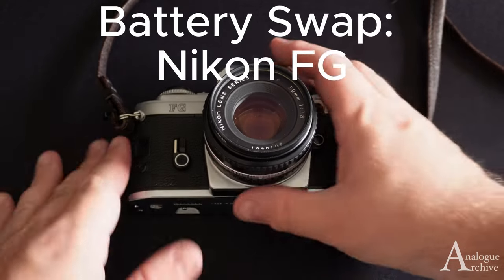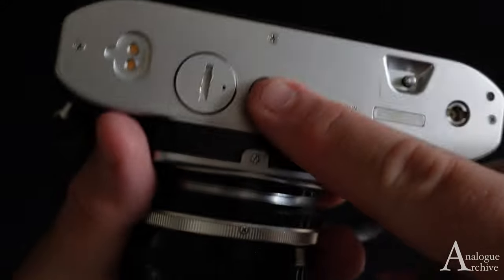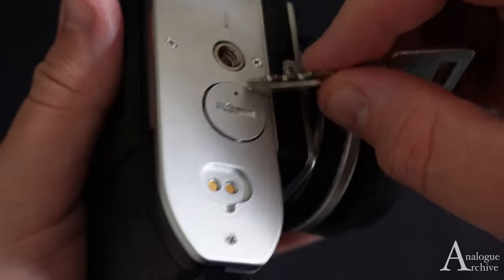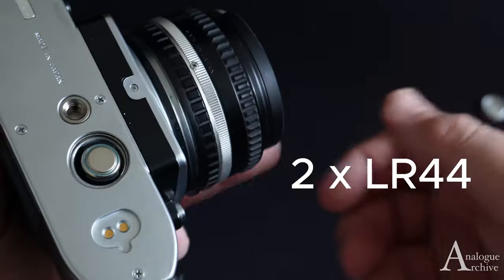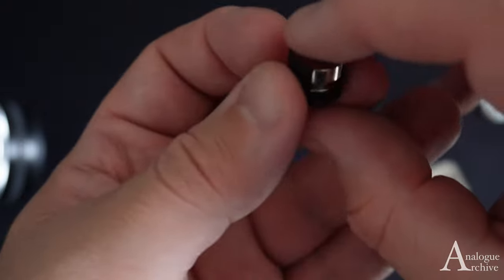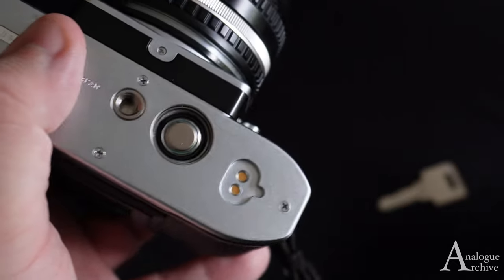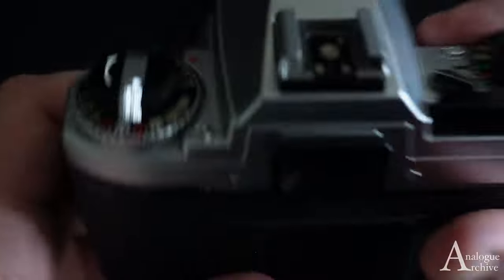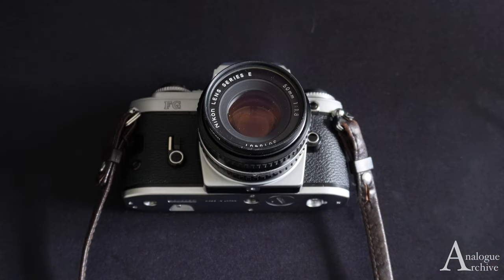Battery Swap: Nikon FG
A quick guide on how to swap out some old batteries and put in some new ones for the Nikon FG